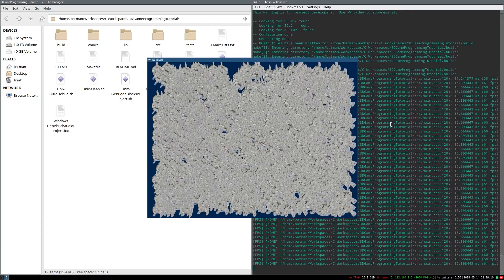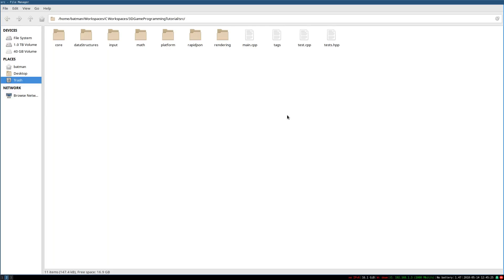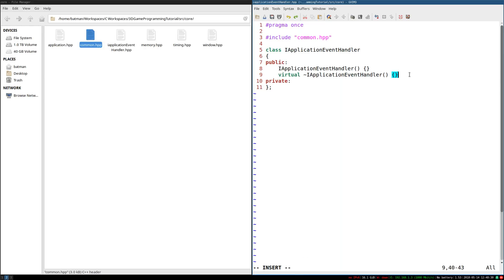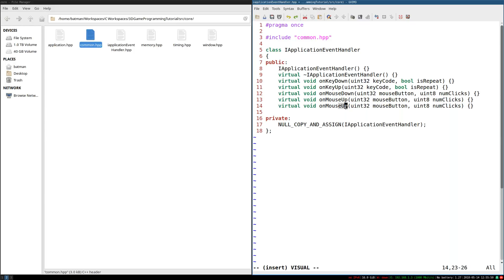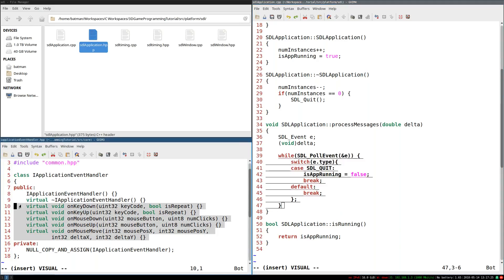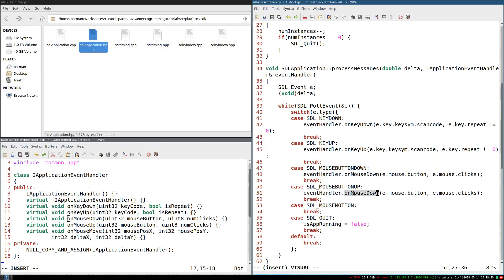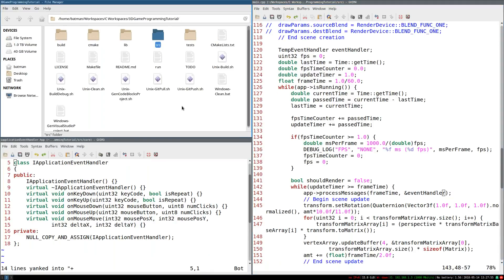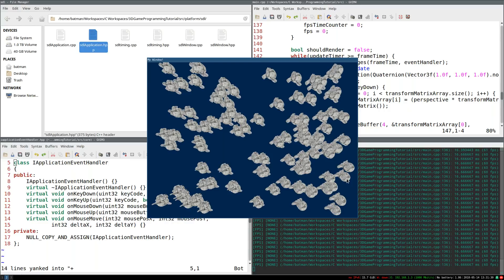#1 3D Game Programming Tutorial: Input Backend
Mission 1: Input. Which is made complicated by the need to ask the operation system about input events. Today we defeat that complication by abstracting away how the game knows about input. The result is a tidy interface that input can be built on top of without caring where it comes from. It could even be virtual input, in the case of say, a game replay/demo, or handling input by other players in a multiplayer game.